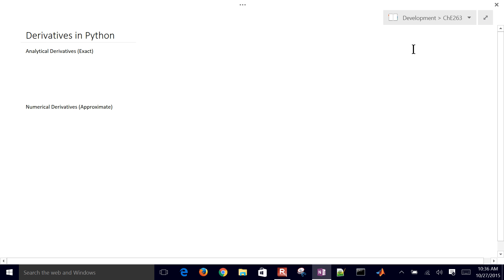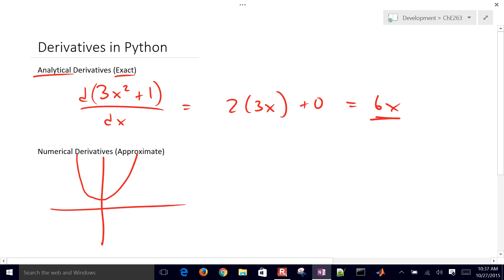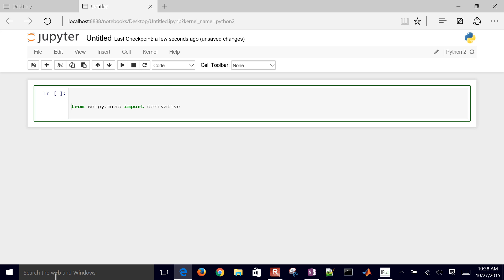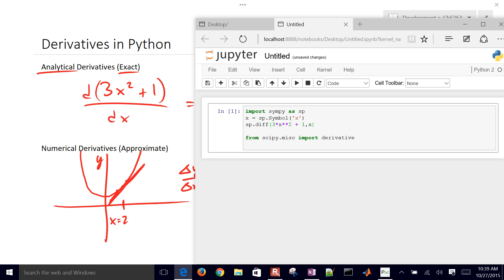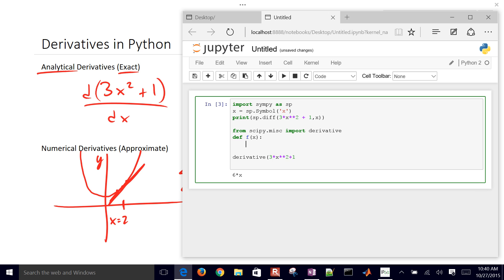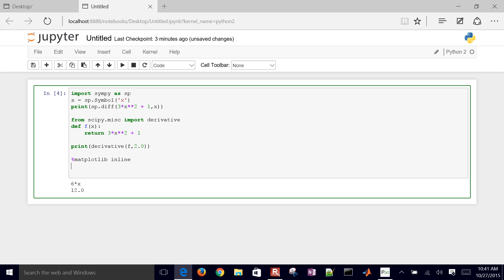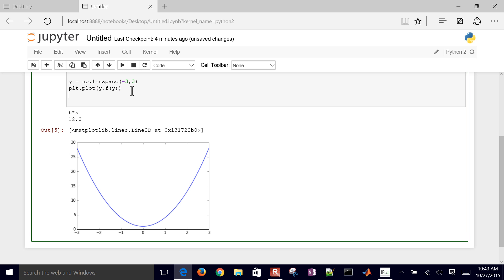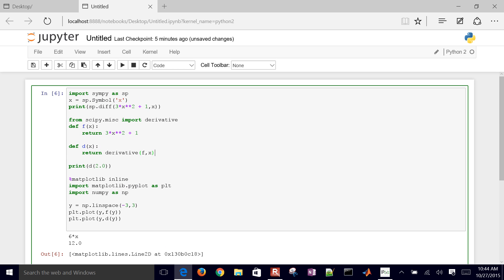Derivatives, Symbolic and Numeric in Python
Exact analytical derivatives and numerical derivatives from finite differences are computed in Python with Sympy (Symbolic Python) and the Scipy.misc derivative function.